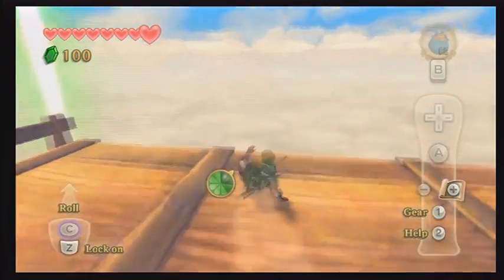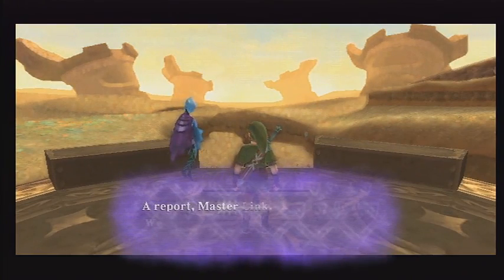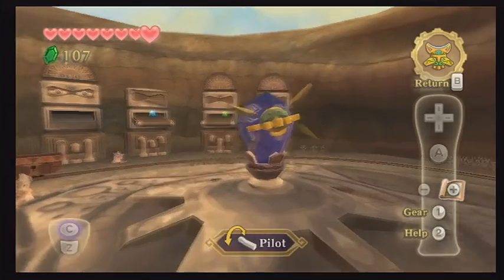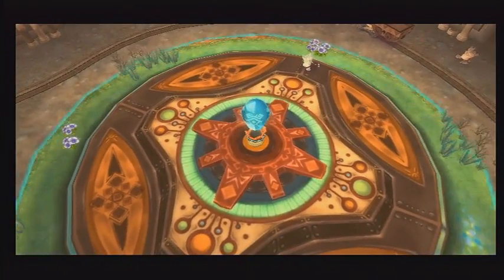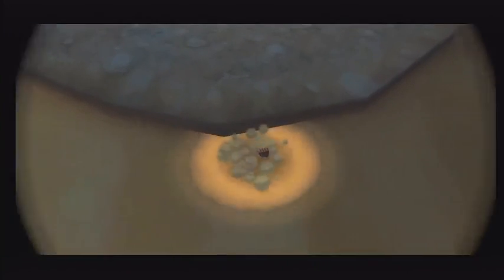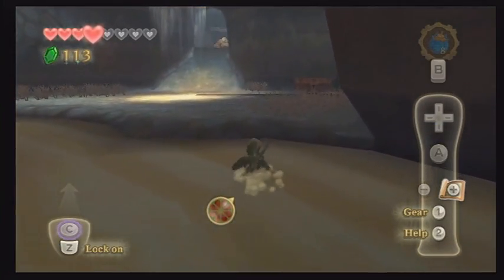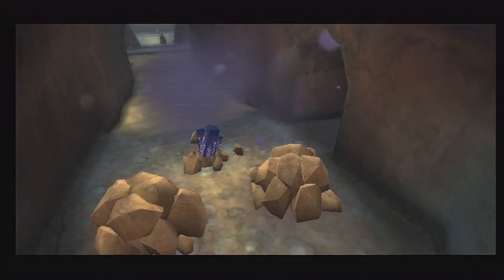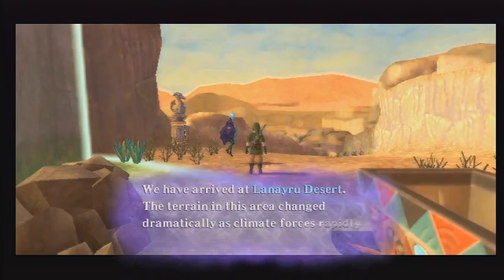Skyward Sword Lets Play - Lanayru Mines - Timeshift Stones - Episode 31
In Skyward Sword Lets Play episode 31 Link enters into the Lanayru Province where he works his way enter the Lanayru Desert. To do so he uses the power of the Timeshift Crystals to revert things to their past technological place and work his way through the mines into the desert.